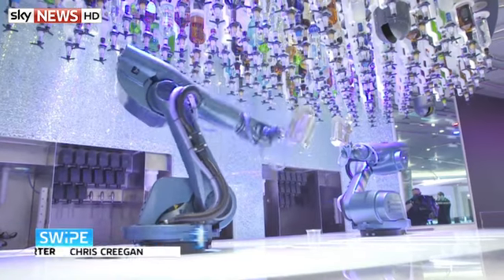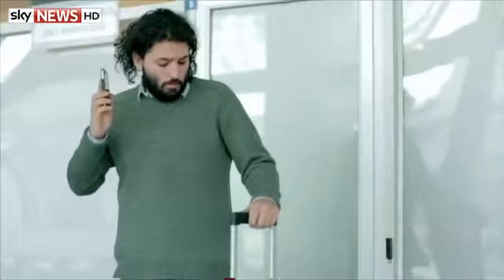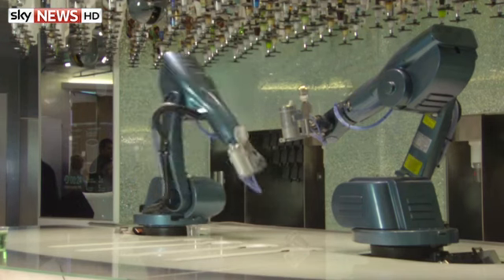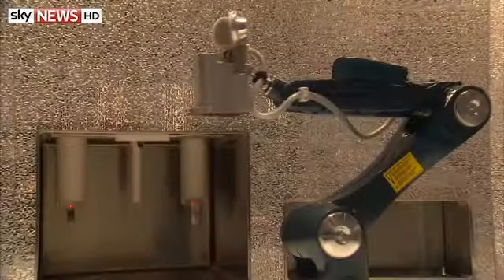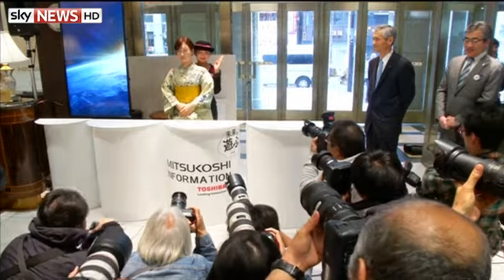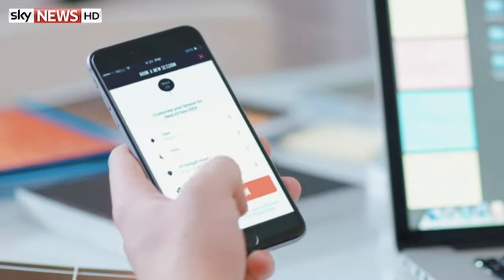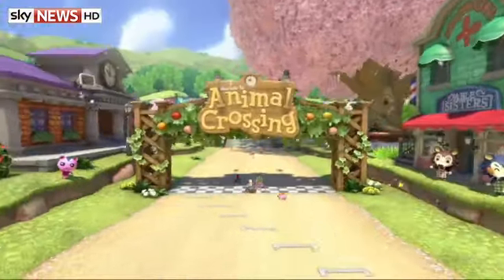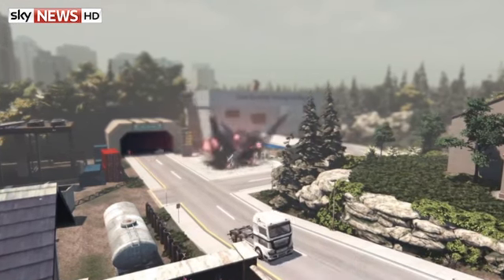Swipe | Travel Tech: Robotic bartenders, virtual reality on flights and smart suitcases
Robotic bartenders, virtual reality on flights and suitcases that link up to your smartphone offer a glimpse of the future of travel.

The Swipe team are on board the world's most futuristic cruise ship, where Gemma Morris gets served a drink by a droid.

And in our games review Lucy James takes a look at the latest on offer, including Assassin's Creeds Chronicles: China.

Watch Swipe on Sky News TV on Fridays at 9.30pm, Saturdays at 2:30pm, Sundays at 2.45pm or whenever you want on skynews.com, Catch Up TV, Sky News for iPad & smartphone.

and download our apps